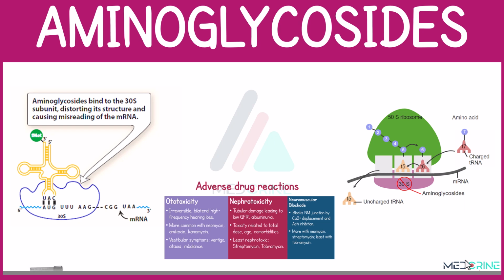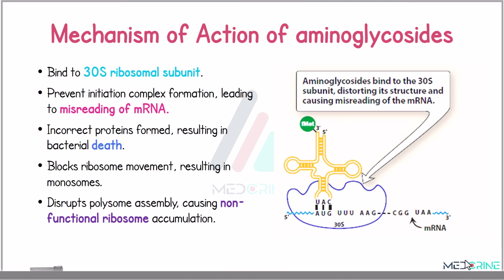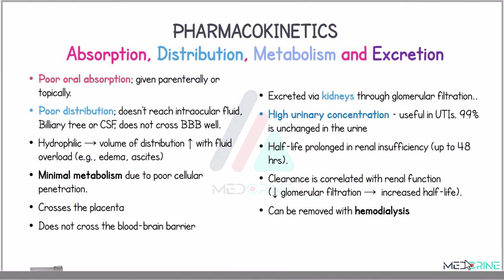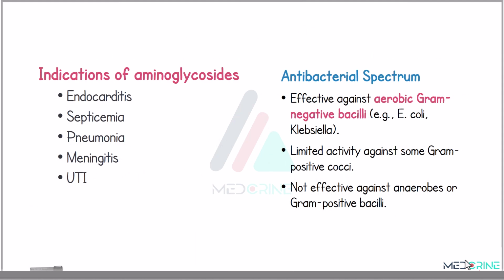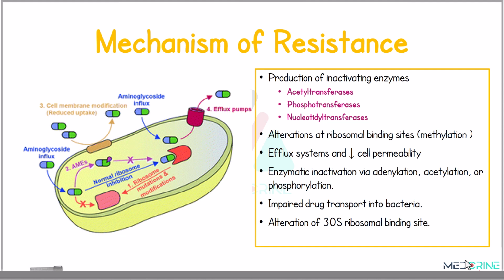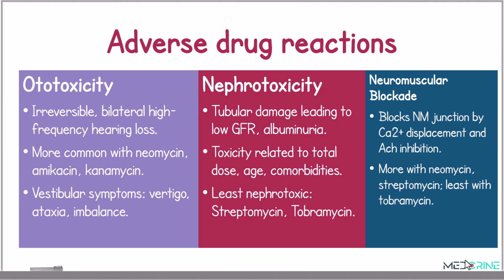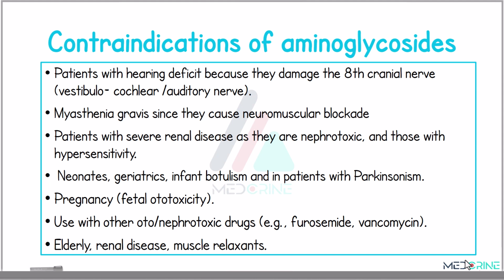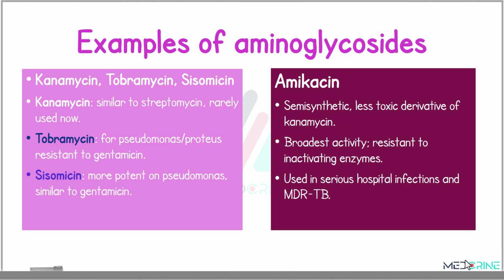Aminoglycosides Pharmacology | Mechanism of Action, Uses, Examples, Dosing & Side Effects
Unlock the essentials of Aminoglycosides in this clear and concise medical pharmacology tutorial. Whether you're a medical, pharmacy, or nursing student, this video simplifies everything you need to know about this potent class of antibiotics.

👨‍⚕️ Covered in this video:

Introduction to aminoglycosides (Gentamicin, Streptomycin, Amikacin, etc.)

Mechanism of action (30S ribosomal subunit binding)

Pharmacokinetics: Absorption, Distribution, Metabolism, Excretion

Antibacterial spectrum and clinical indications

Dosing regimens and concentration-dependent killing

Resistance mechanisms and enzymatic inactivation

Major side effects: nephrotoxicity, ototoxicity, neuromuscular blockade

Contraindications and drug examples

🔬 Ideal for:

MBBS/BDS/PharmD/BSN/Medical Laboratory students

Pharmacology revision and exam prep

USMLE, NCLEX, or nursing board review

 a premium Medcriner TODAY!